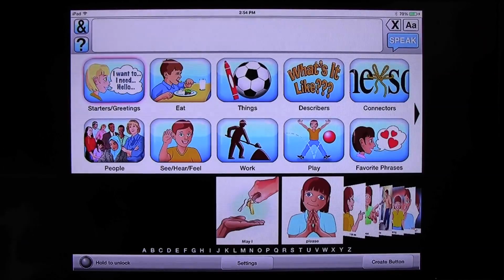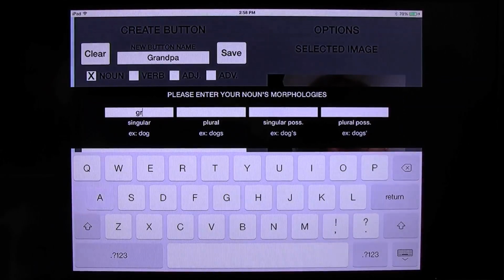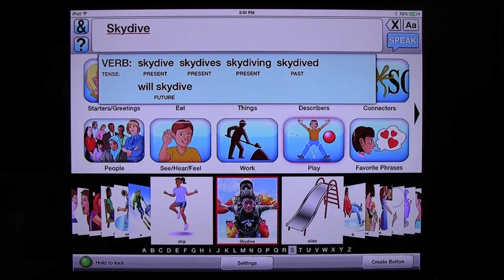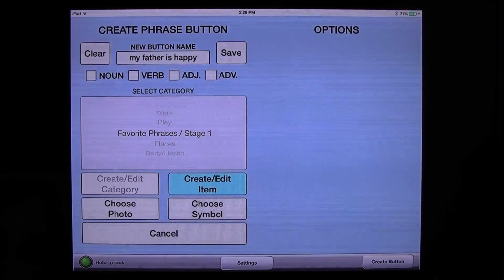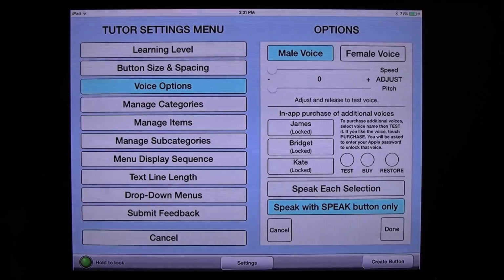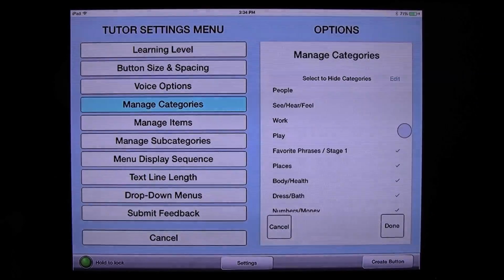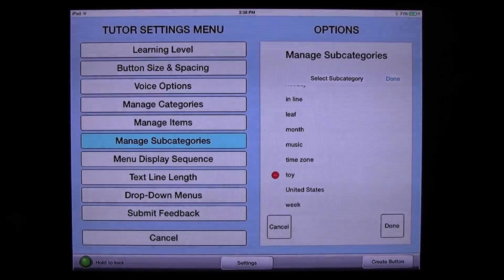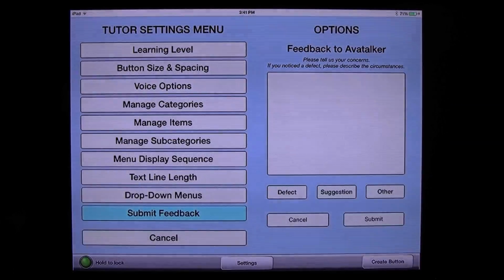Customizing Avatalker AAC and Using the Settings Panels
This video is a tour of Avatalker AAC's settings panels, and a tutorial of how to customize the app to your child's needs.